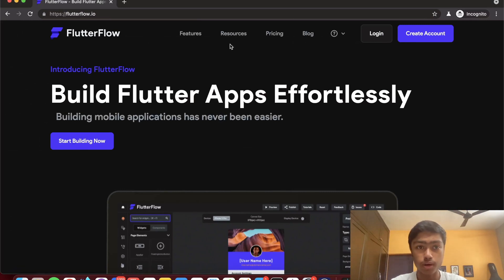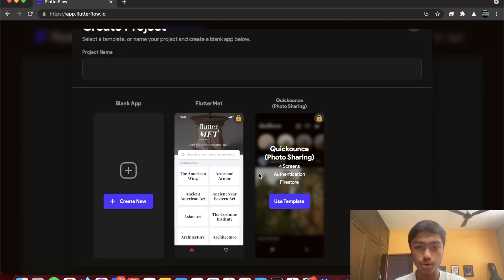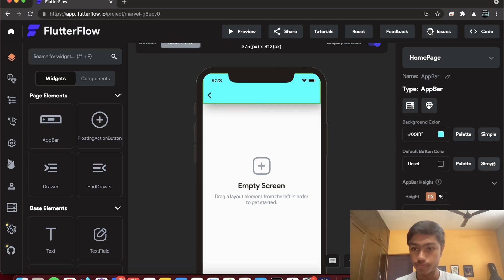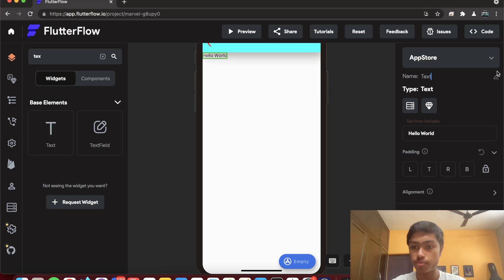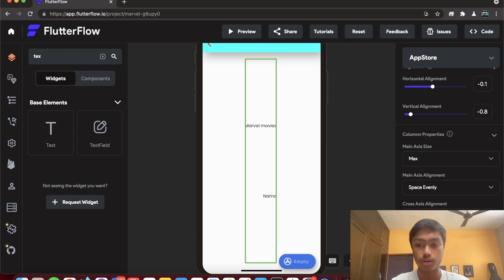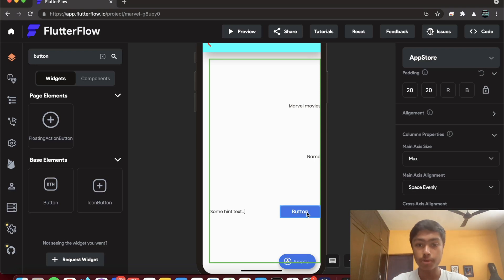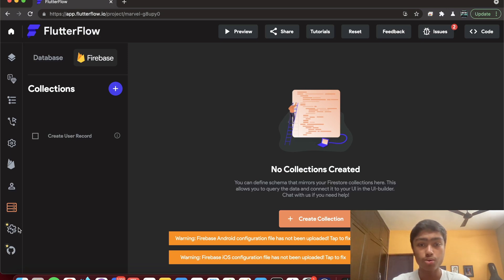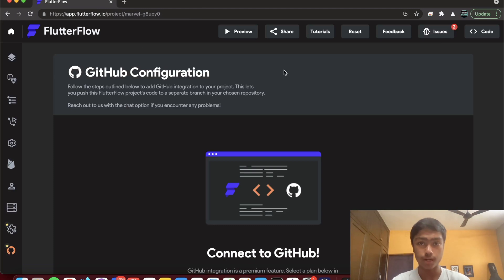Create beautiful mobile apps for iOS and Android | No coding required | FlutterFlow tutorial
Create beautiful mobile apps for Android and iOS instantly with No Coding Required!!! using FlutterFlow which uses the power of Flutter behind the scenes. Use a simple, intuitive drag and drop editor to quickly build beautiful apps.